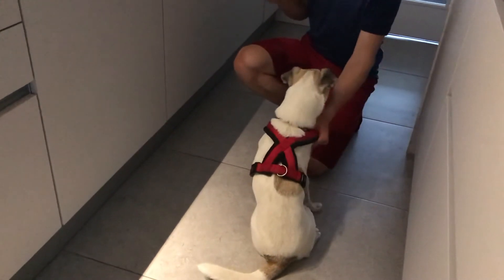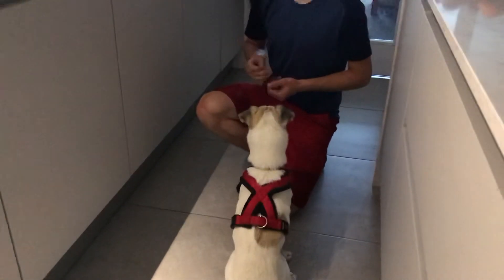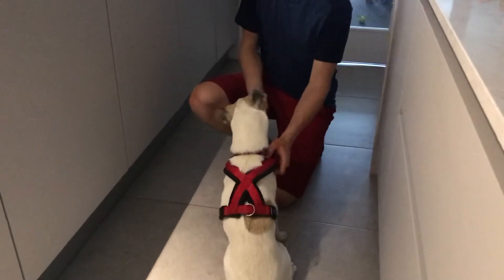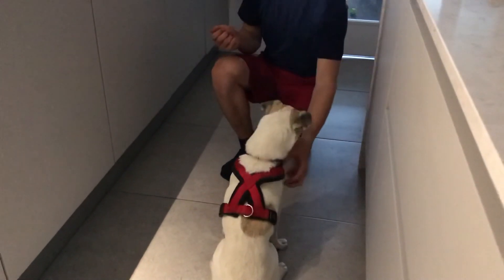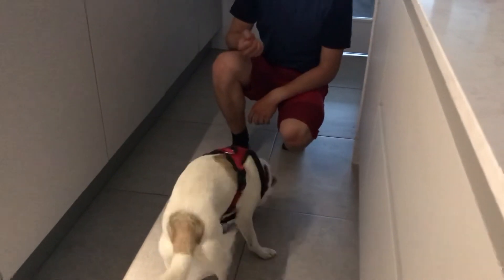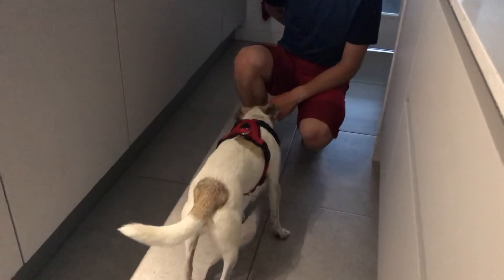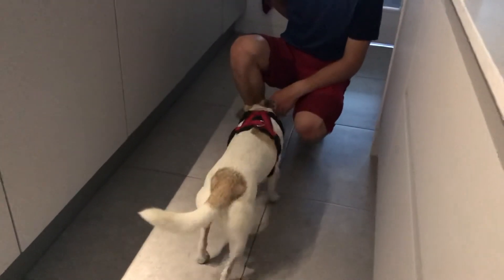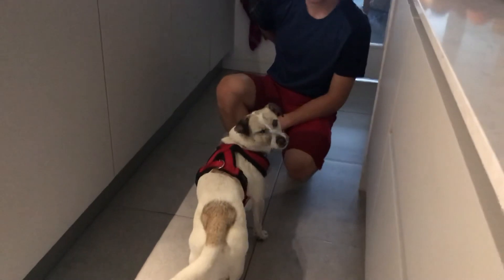Spots Introducing a recall cue